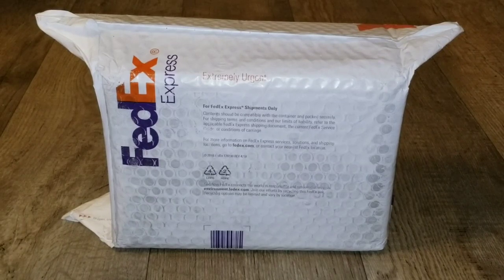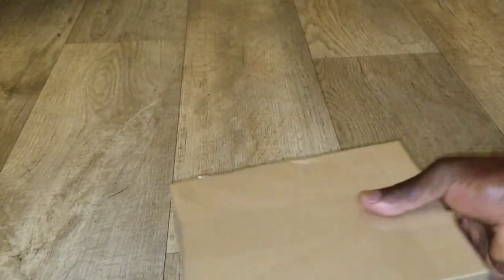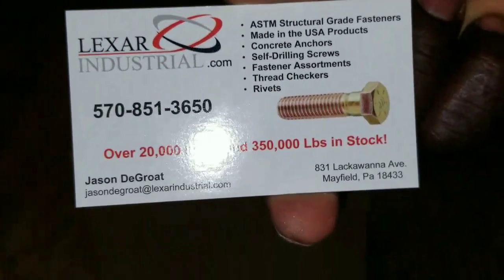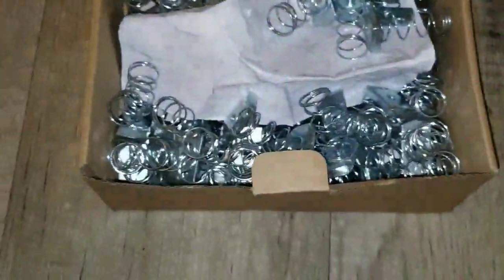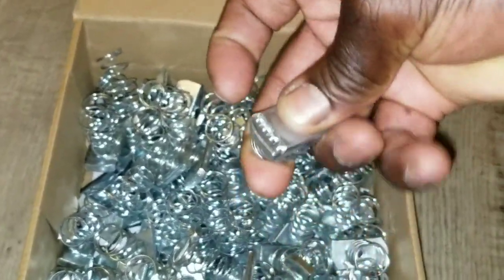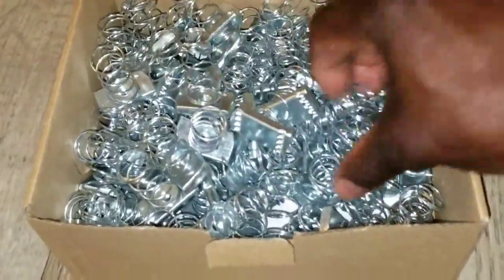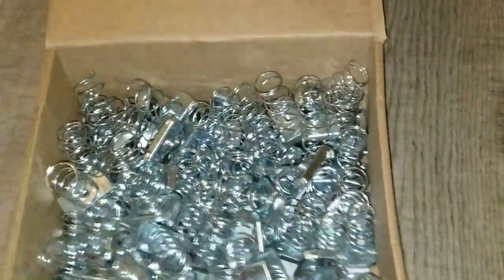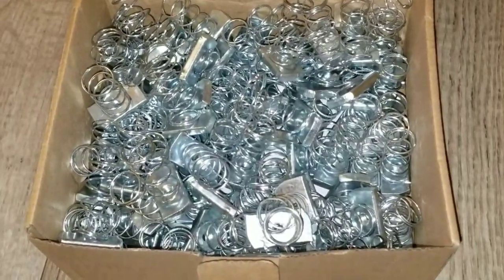UNISTRUT NUT WITH SPRING: Superstrut Solar Panel Mount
Superstrut solar panel mount installation